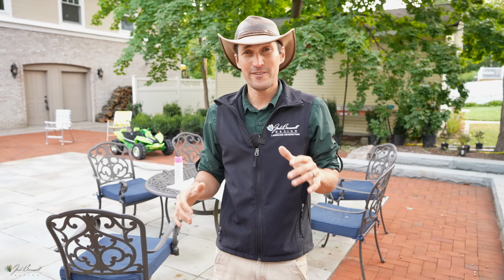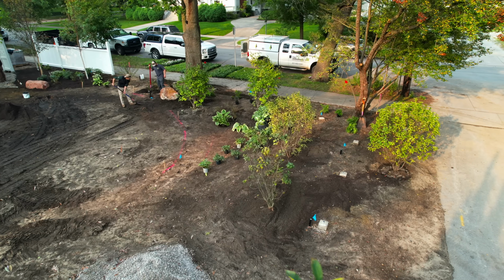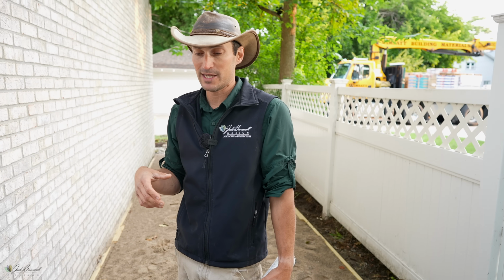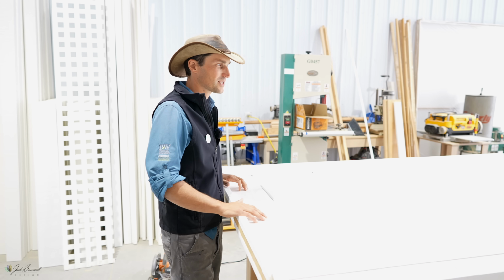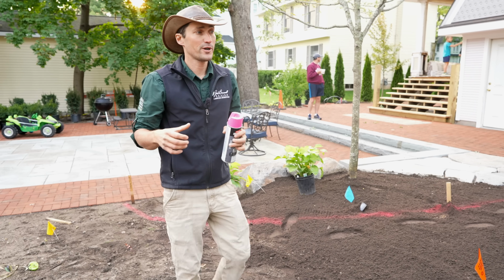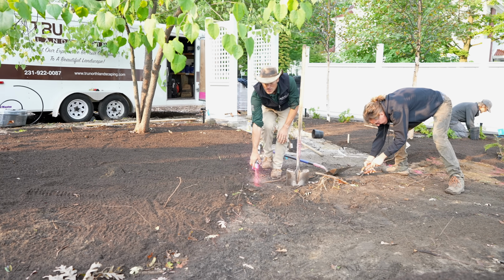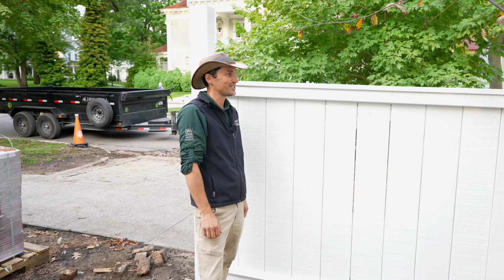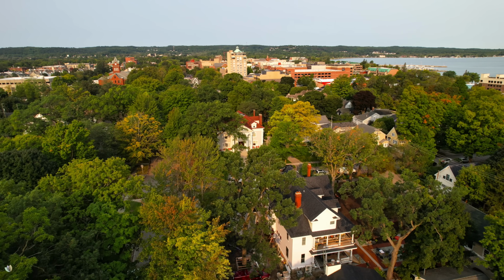Victorian Landscape ~ Part II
Join me in part two of this amazing Victorian transformation in the historical downtown of Traverse City.  Back in May, we did a walkthrough video of the property, and it’s incredible how much we have gotten done, although we still have a long way to get to the finishing touches.  Join us as we show you what we have accomplished so far on this epic stunner!